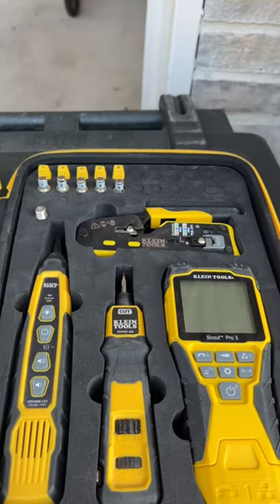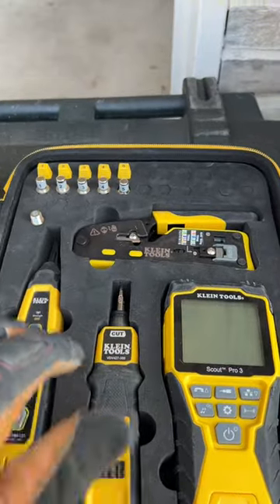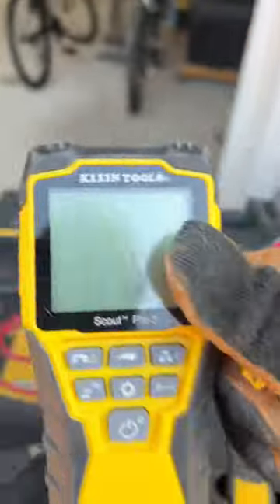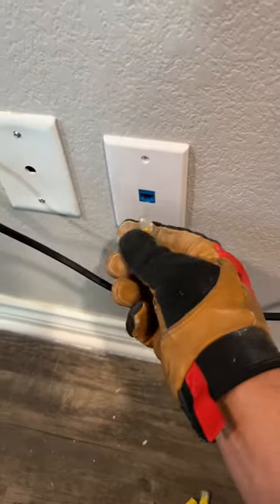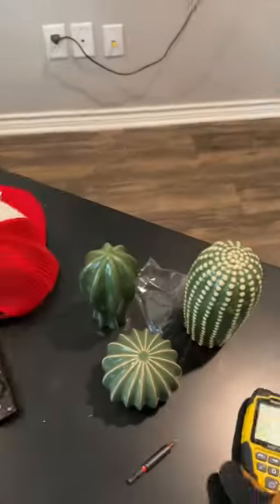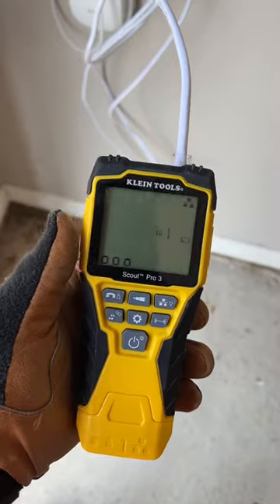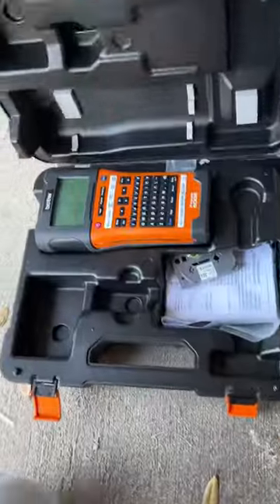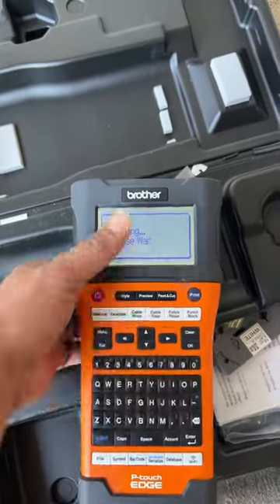How to tone cables with the Klein Scout Pro ⚠️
⚠️ How to locate multiple lines in one location with the @klein_tools scout pro! This toner is capable of toning all category wire, coax, & phone lines! Also with the built in tone generator you can use alligator clips to virtually tone out any type of wire! You also can use the attachment at the bottom to test your wires for shorts, cross, & cable length🌟

To finish off we used the Brothers P-Touch label maker 🏷️ to label all wiring and wall plates

Follow us today for more tech tips @quicktechav ➕

QuickTechAV.com 💻